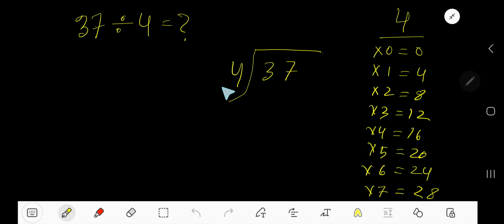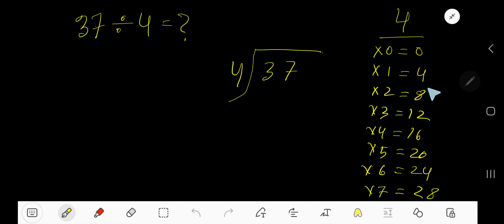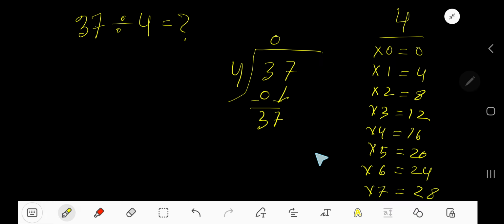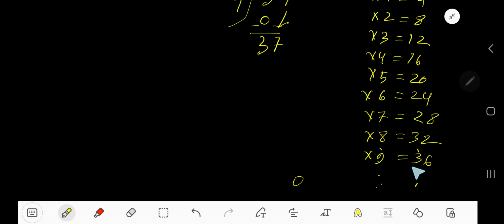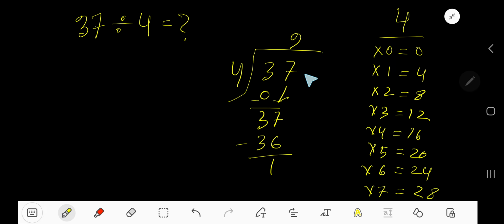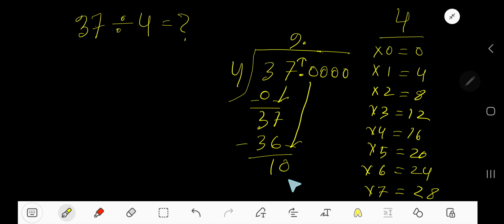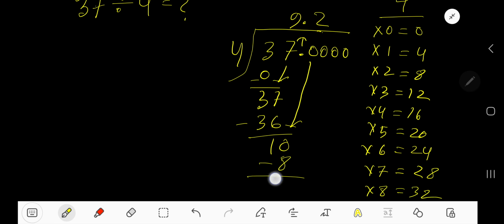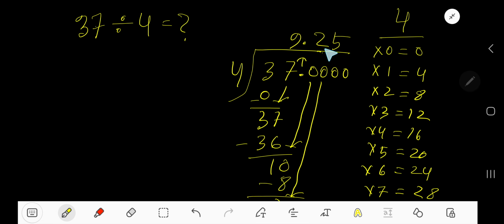37 Divided by 4 ||How do you divide 37 by 4 step by step?||Long Division